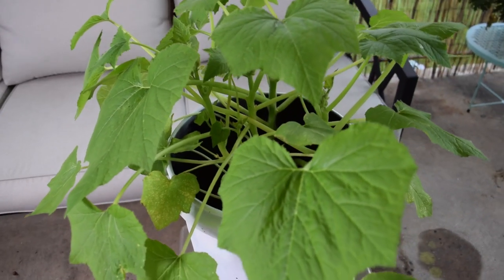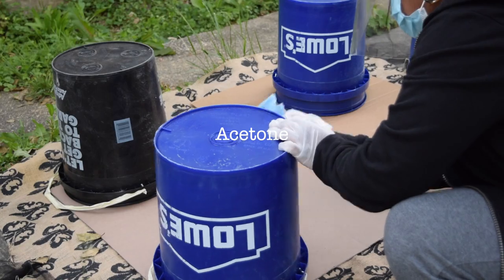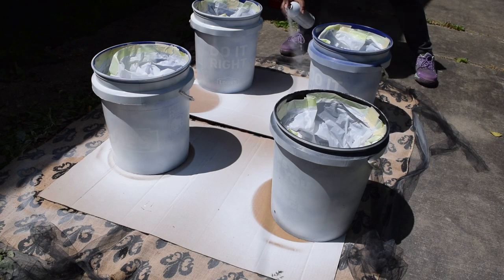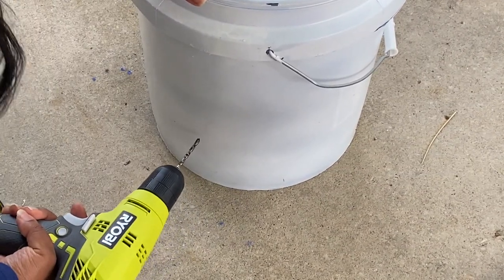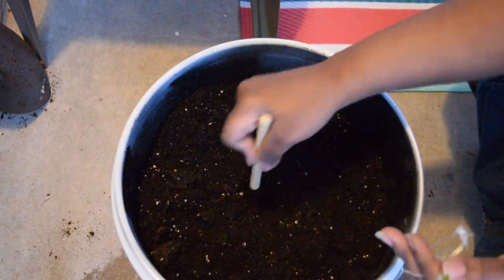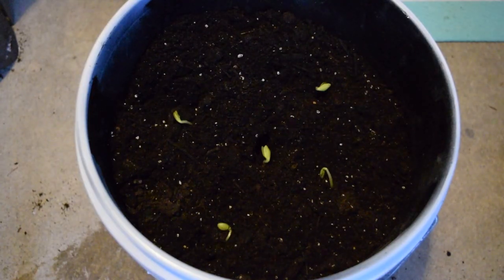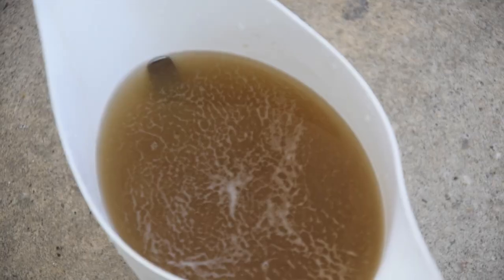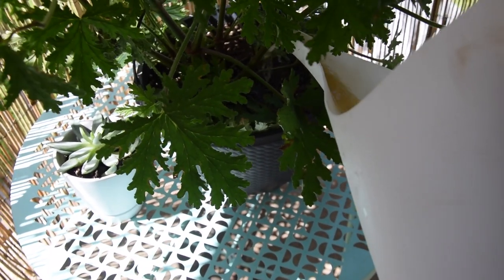🍃 HOW TO PAINT 5 GALLON PLASTIC BUCKETS TO USE AS POTS FOR GROWING VEGGIES IN A MINI GARDEN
Supplies: 5 Gallon Bucket, Steel wool, Sandpaper, Spray Paint, Acetone, Paper towel, Drill, Drop cloth, Potting Soil, Seedlings, Watering pal, Water